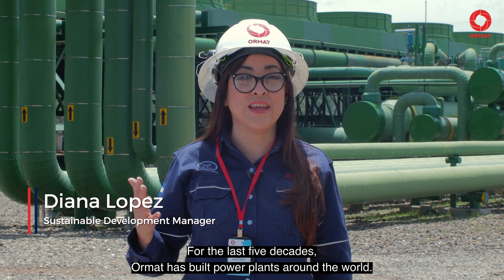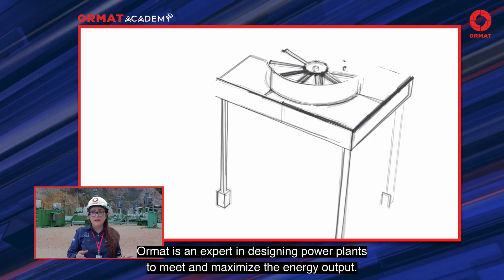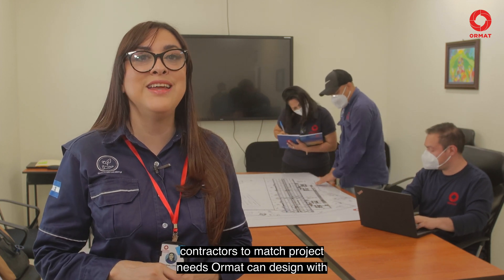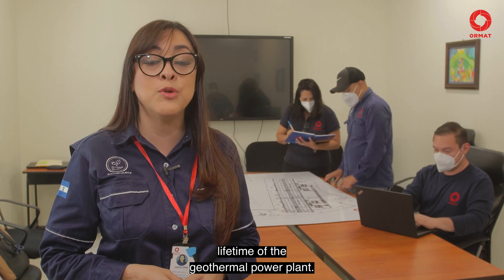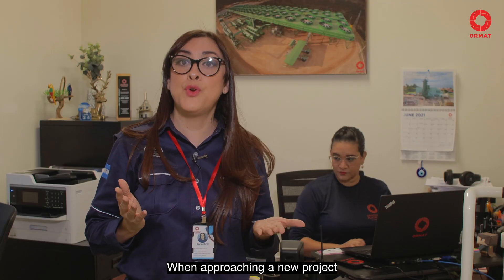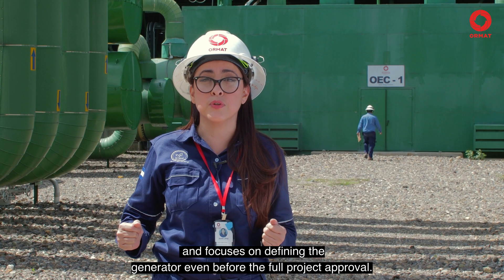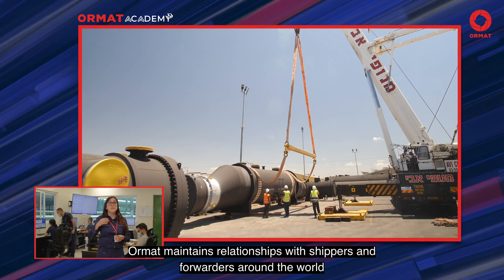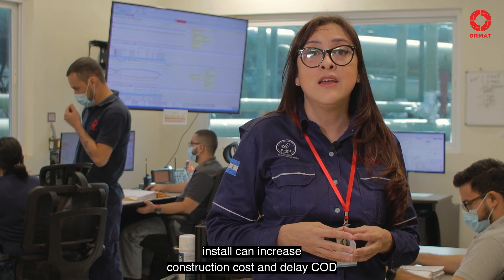Ormat Academy #2 EPC - Engineering Procurement Construction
Ormat Academy #2 EPC -  For the last five decades, ORMAT has built power plants around the world. Throughout this long history, we have learned the critical lessons needed for successful geothermal projects anywhere around the globe, meeting our budget and schedule goals. EPC - Engineering Procurement Construction.